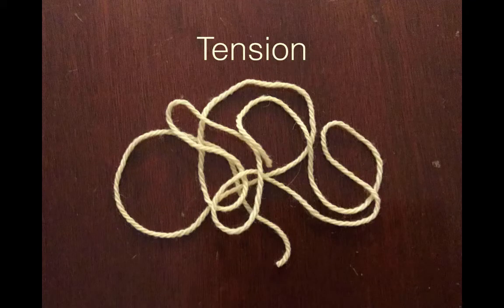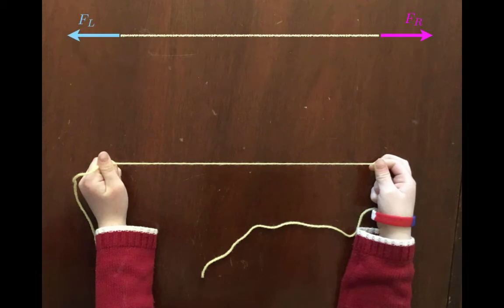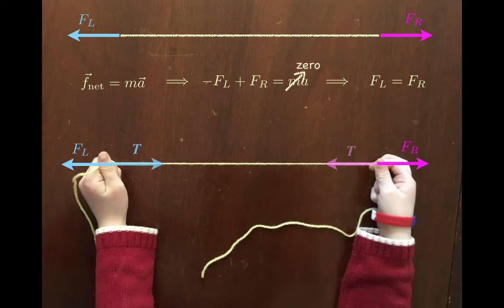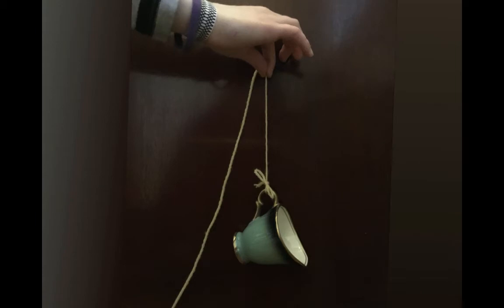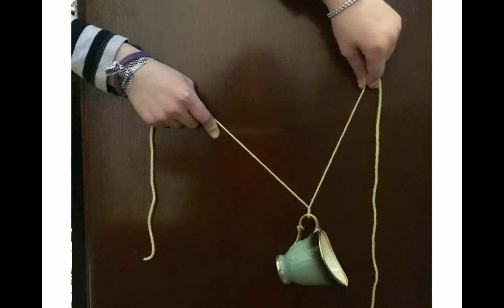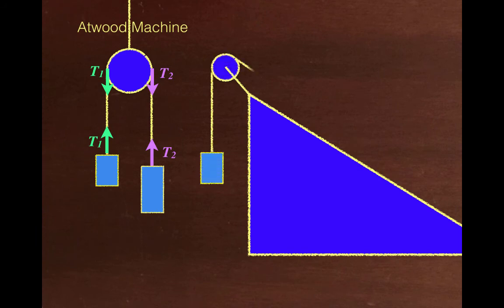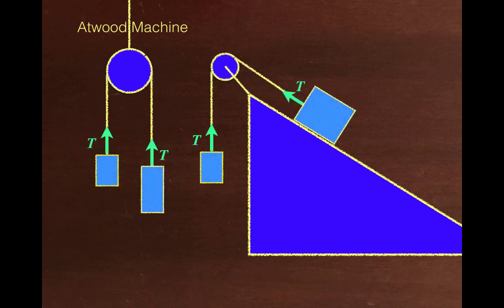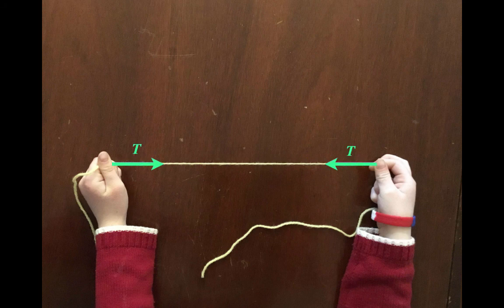Tension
Basic introduction to tension with several common applications.